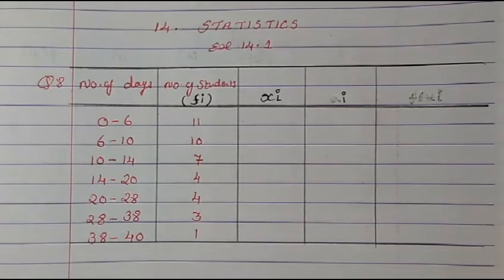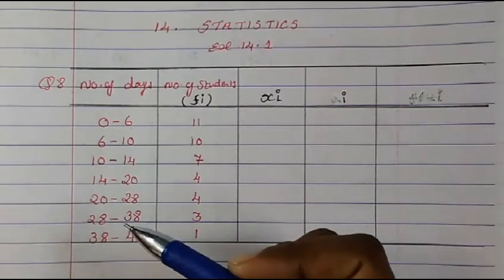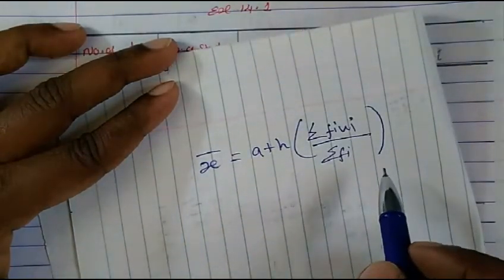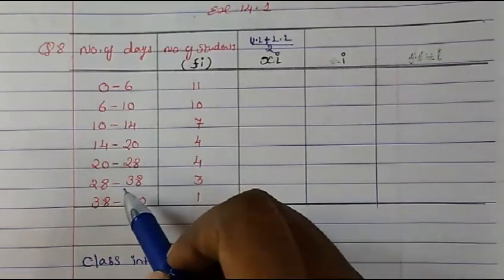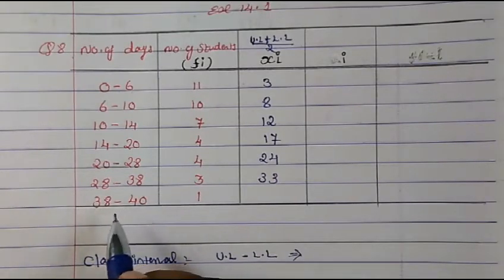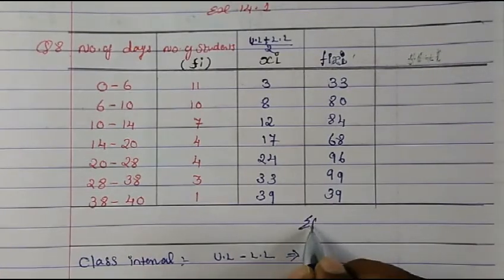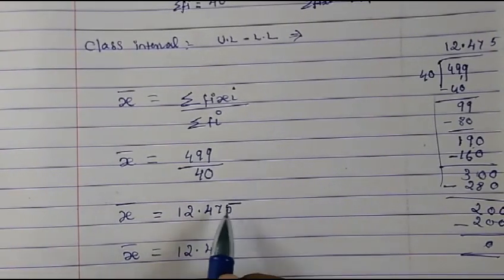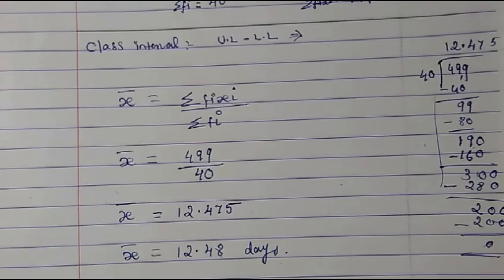10th Maths NCERT. 14. Statistics. Ex.14.1, Q8